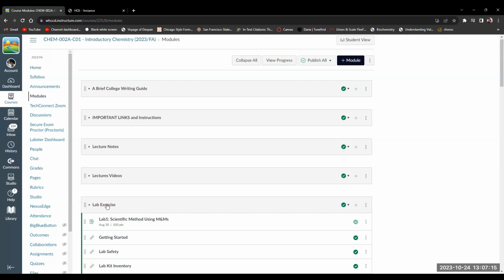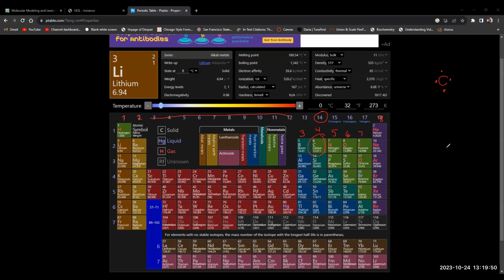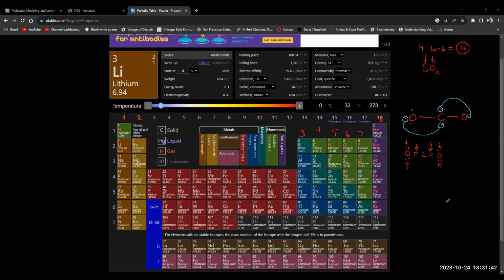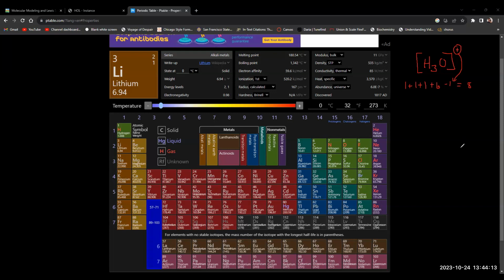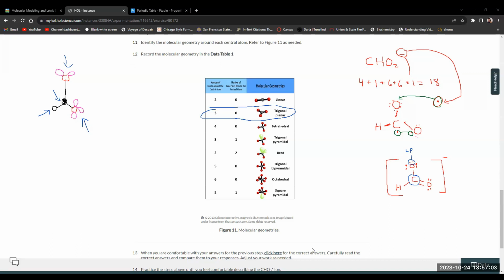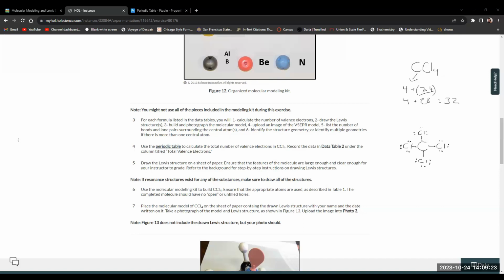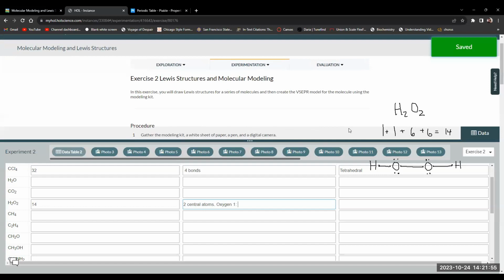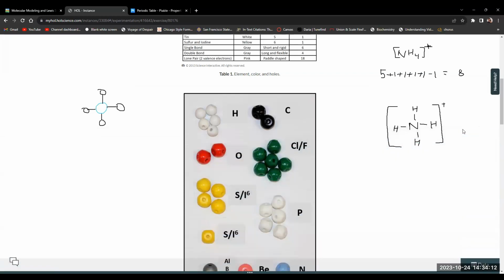Lab 8 Molecular Modeling and Lewis Structures